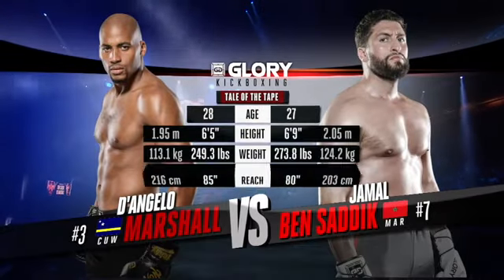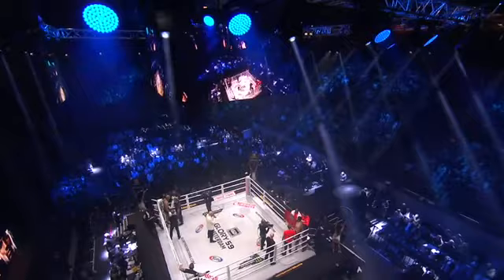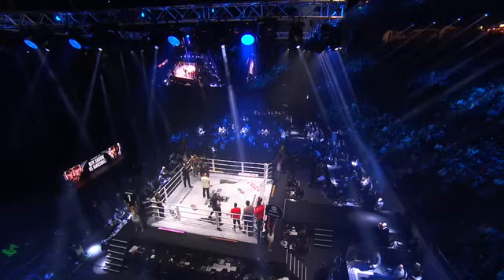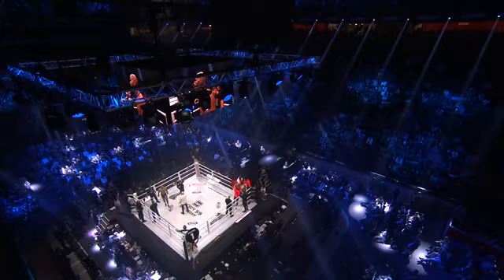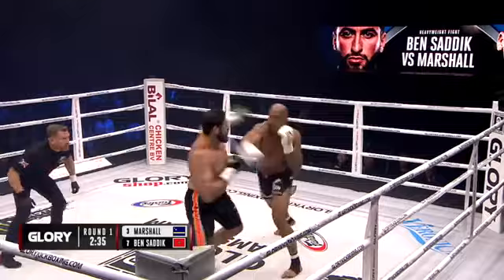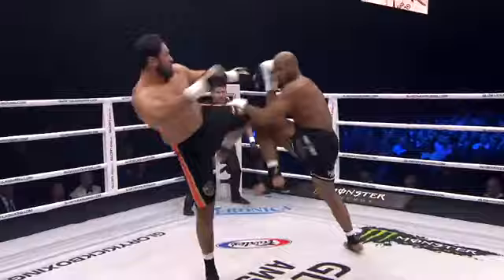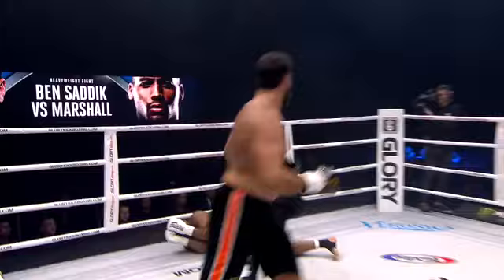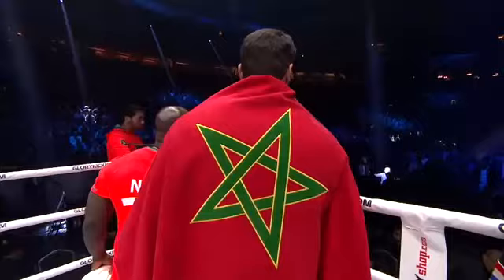Jamal ben saddik